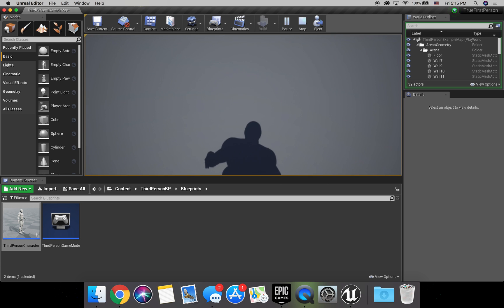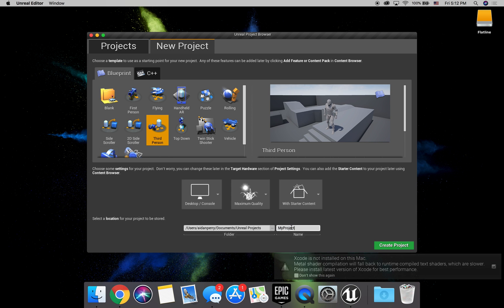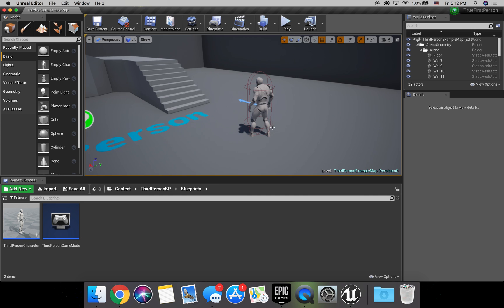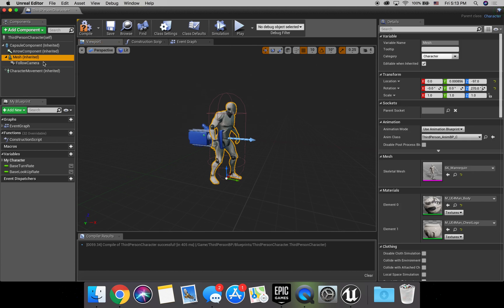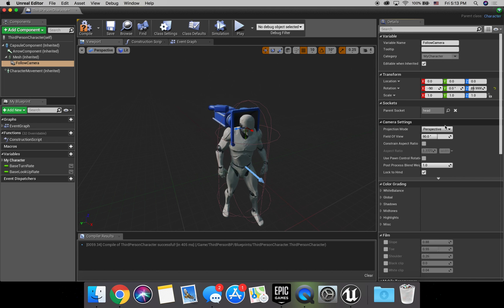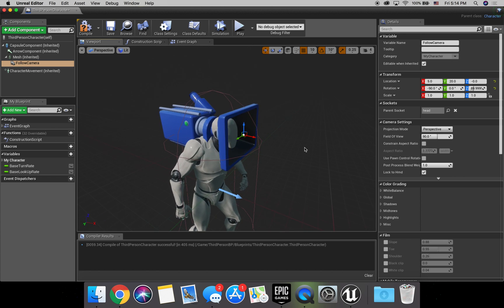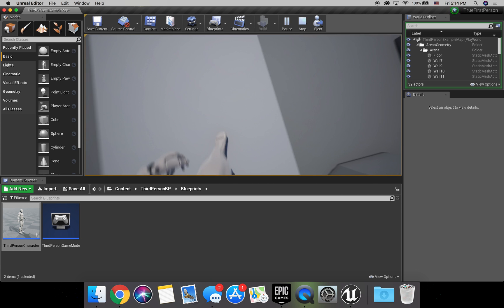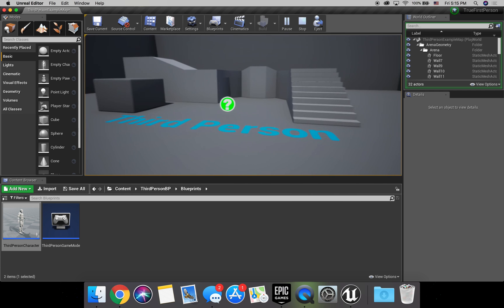True First Person | Unreal Engine 4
This tutorial provides a quick and efficient way to change the perspective from third person to true first person.